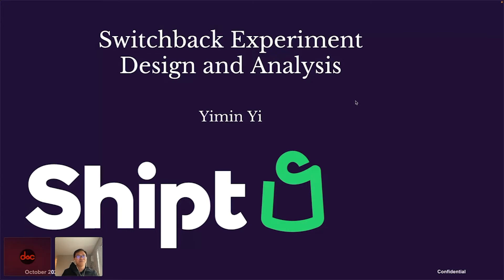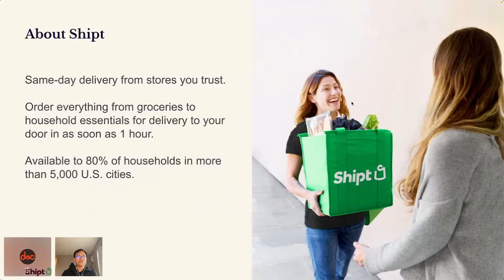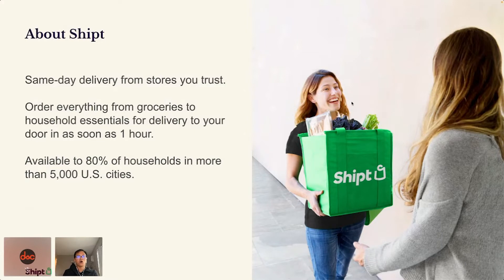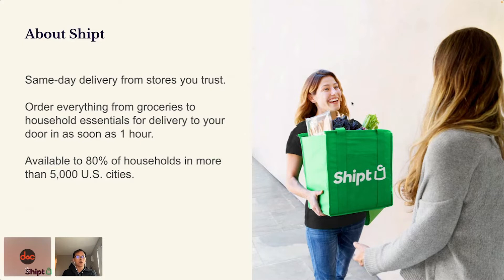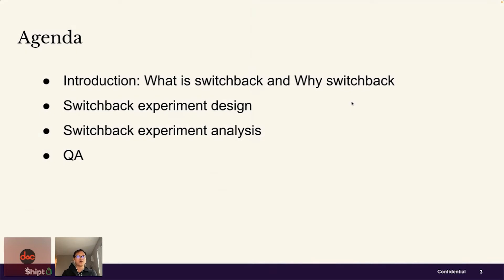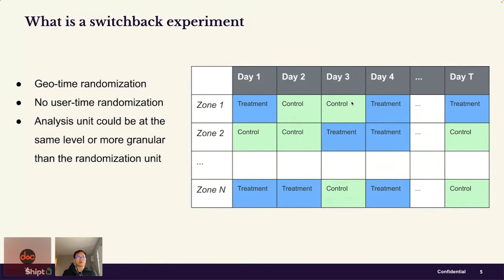Experiment Rigor for the Design and Analysis of Switchback Experiments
Yimin Yi | Senior Data Scientist @Shipt

Experiments in a three-sided platform like Shipt are challenging as we connect customers, shoppers, and retailers. The interconnection feature of our platform invalidates some experiments that randomize customers or shoppers to treatment and control. For example, an experiment on some algorithm change that intends only to impact shoppers in the treatment group may also affect shoppers in the control group through the interconnection of shoppers and customers. To overcome this limitation, we run switchback experiments in which we switch back and forth treatment and control status in some geographical regions over time. Running switchback experiments needs to answer some critical questions, such as deciding how long a switchback experiment should run and how to properly analyze switchback experiment data for statistical inference. This talk will provide some insights to answer these questions.